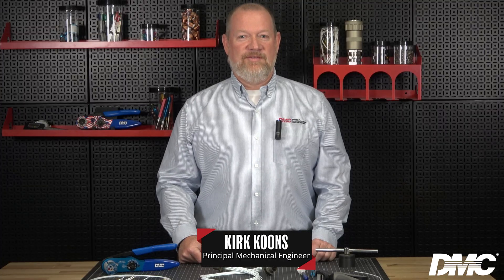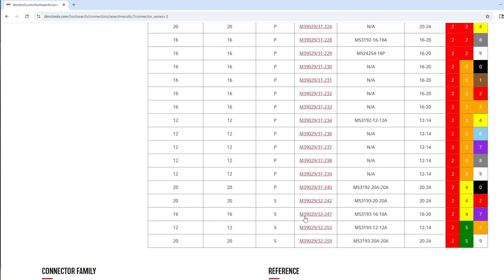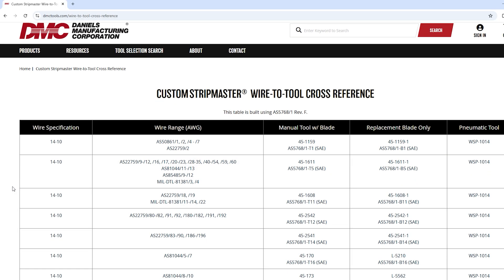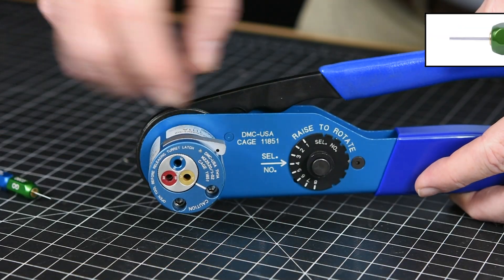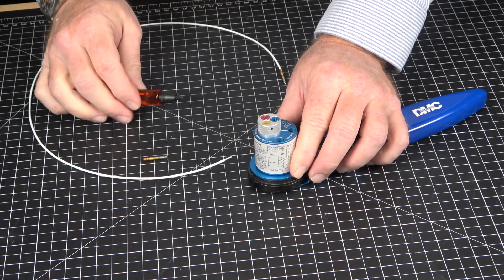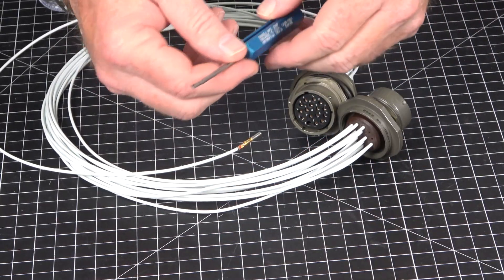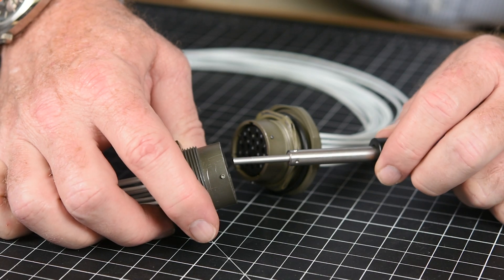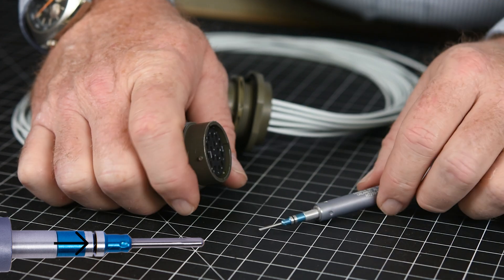How to Build a Connector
In this video, Kirk demonstrates how to build a connector from beginning to end.

Timestamps:
0:00 - Introduction
0:35 - Selecting the Proper Tooling
2:44 - How to Strip a Wire
3:12 - How to Gauge your Tool
4:00 - How to Crimp
5:36 - How to Use Installation Tools
6:15 - How to Use Removal Tools
7:39 - How to Use Contact Retention Testers